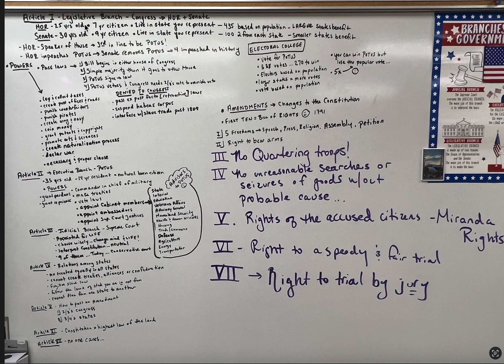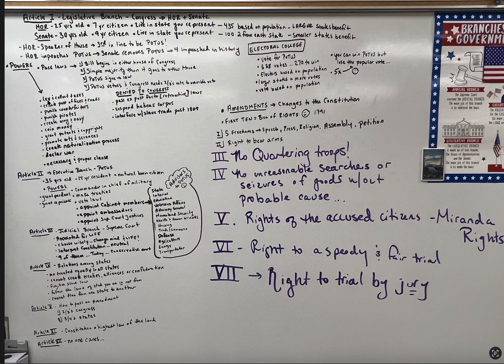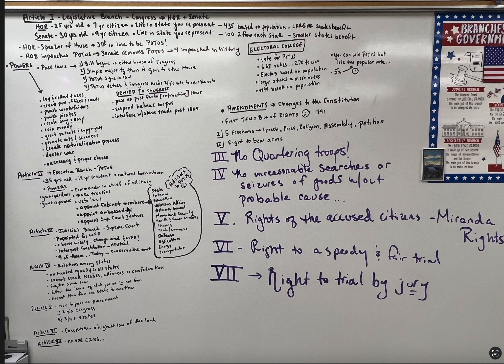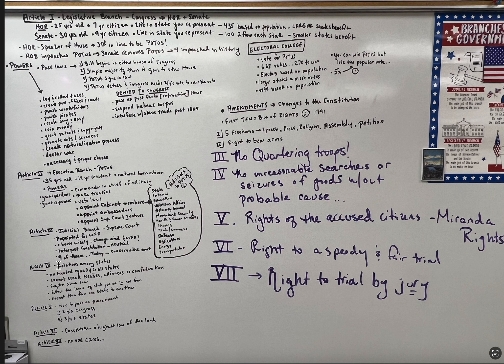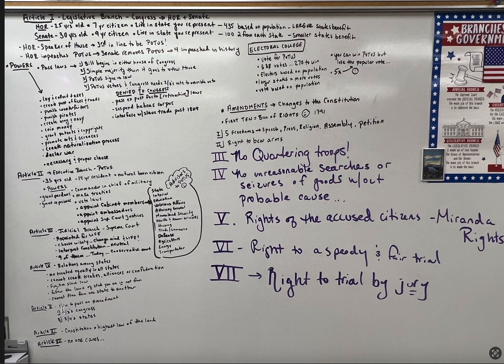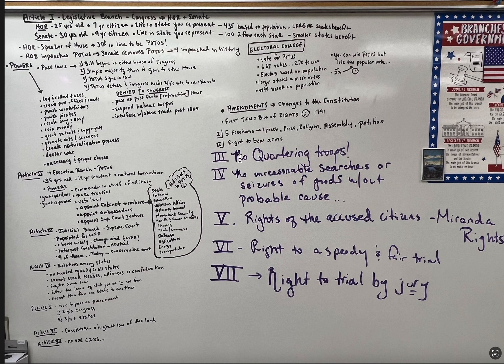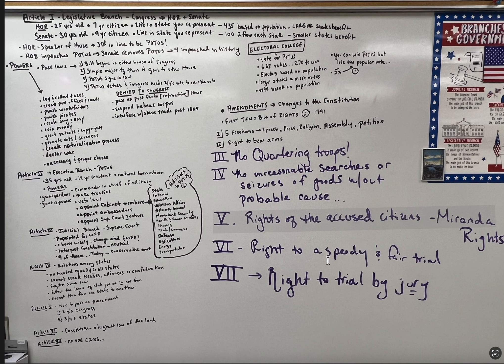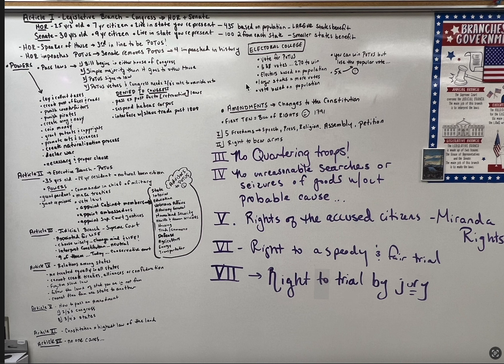Study Guide for the Constitution Test I